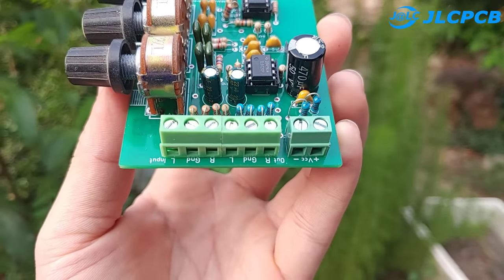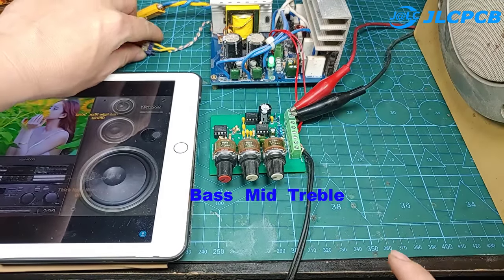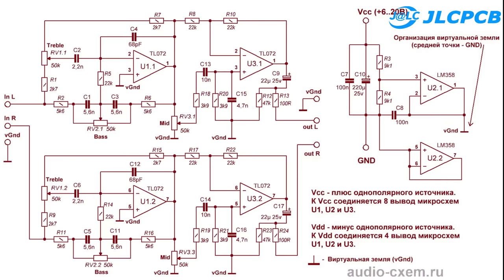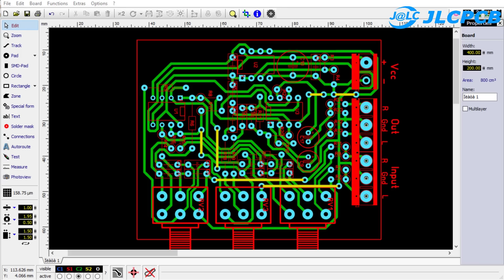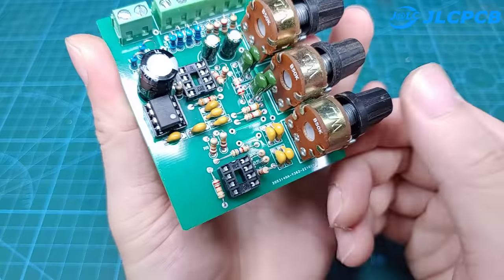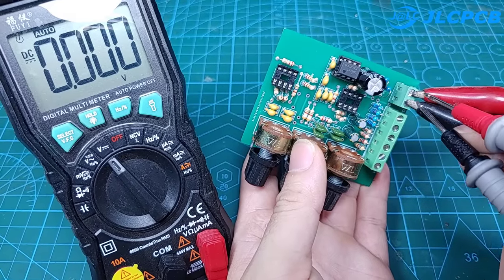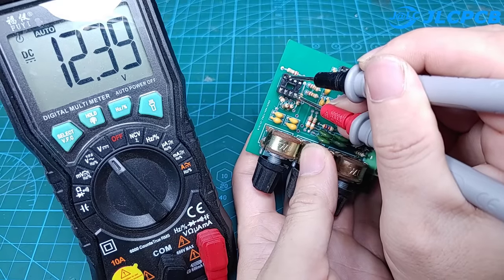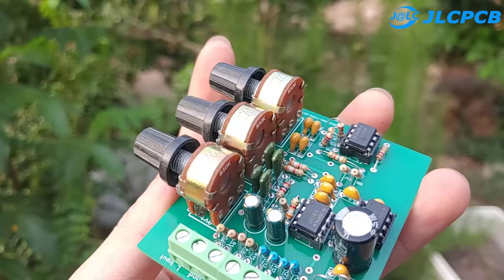3 Tone Control (Bass Mid Treble) Circuits using NE5532, JCR4558, TL072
JLCPCB 1-8 Layer PCB at $2. PCBA from $0 (Free Setup, Free Stencil)
►With JLCPCB SMT assembly it saves me 10 times more time than before.
►Hello friends, today I will share with you 3 Tone Control (Bass Mid Treble) Circuits using NE5532, JCR4558, TL072. This circuit is made by a Russian author. Thank a Russian author for sharing it with all of us.
►You can download all file below.
I hope you like my project, you can give me a coffee to make a new video of high quality.
Have a nice day my friends